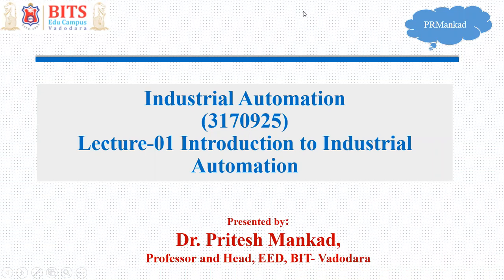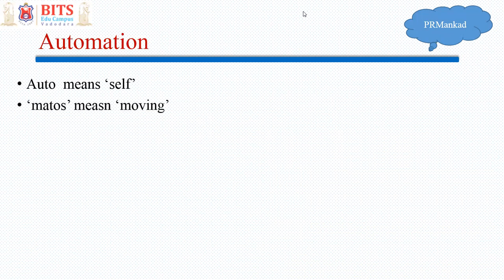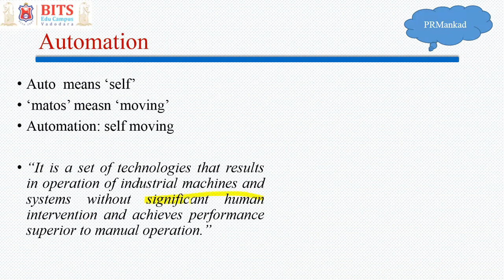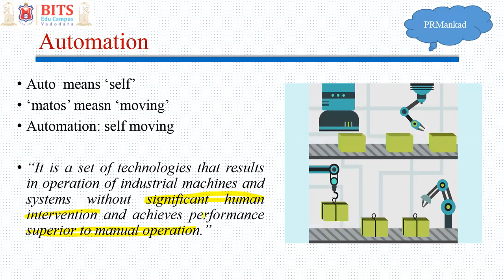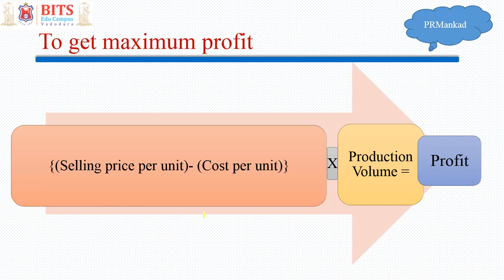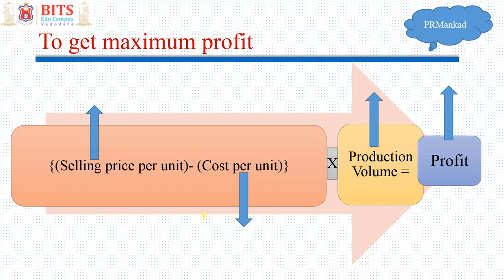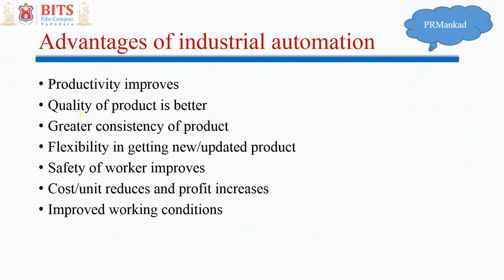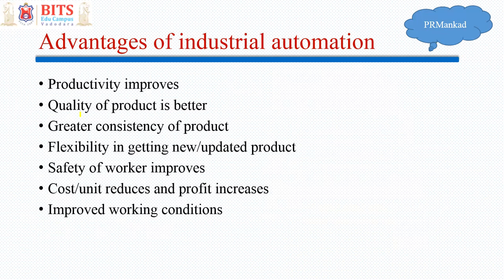GTU 3170925 Lecture 01 Introduction to Industrial Automation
This video discusses introduction to industrial automation for GTU open elective of 7th semester Electrical (3170925) Industrial Automation